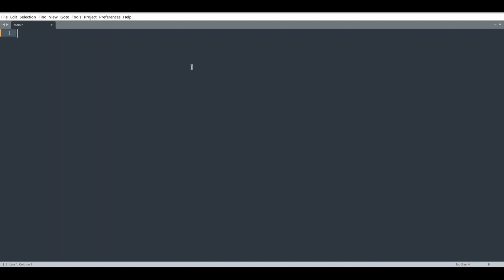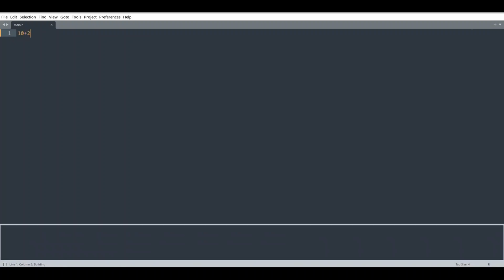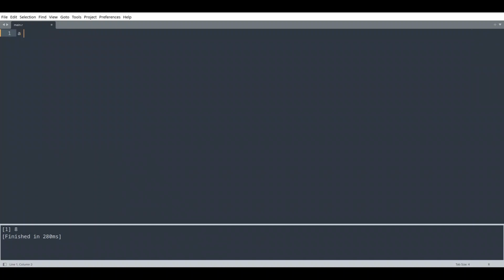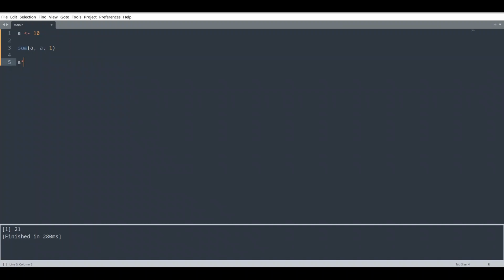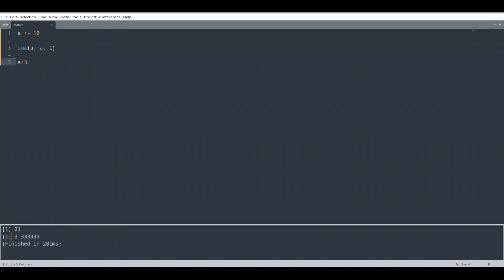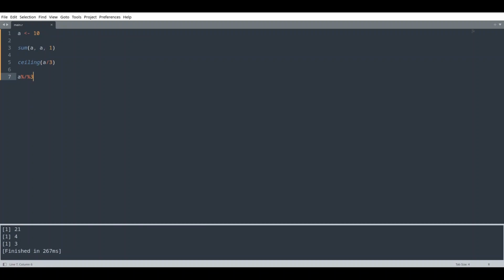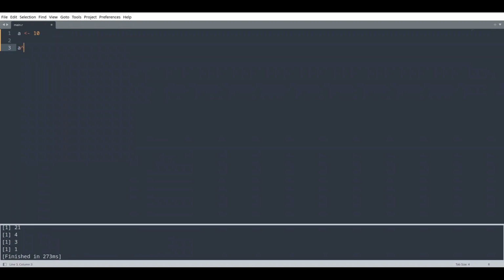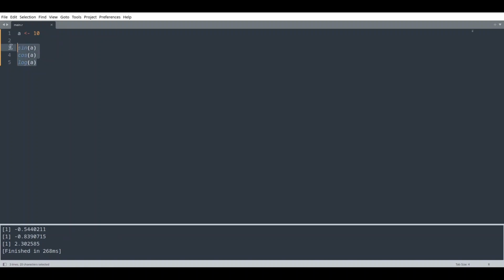R programming - Arithmetic operations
In episode R programming - Arithmetic Operations we are discussing another essential subject in R programming. Without knowing how to deal with numbers and calculations, there could be no advancement.